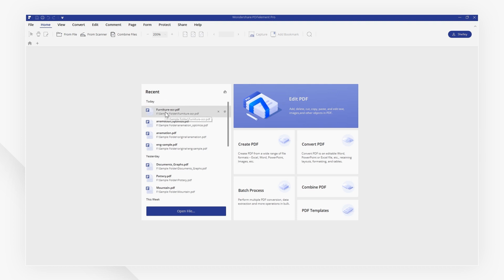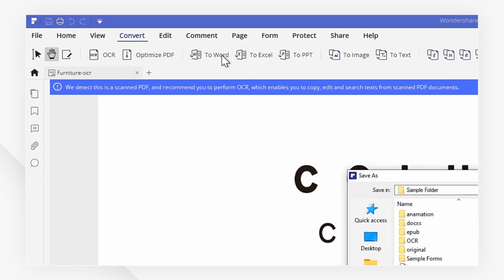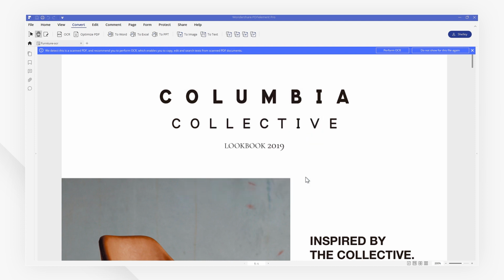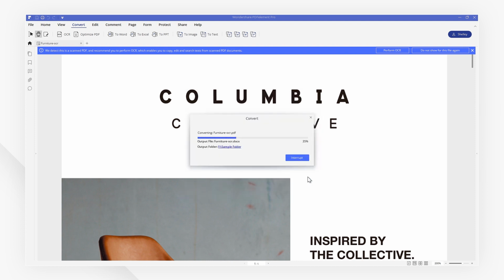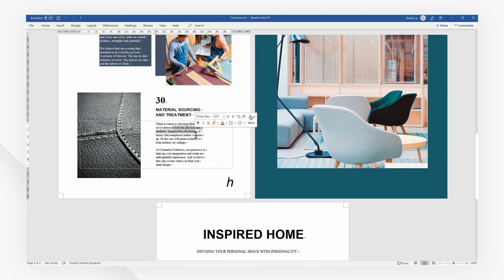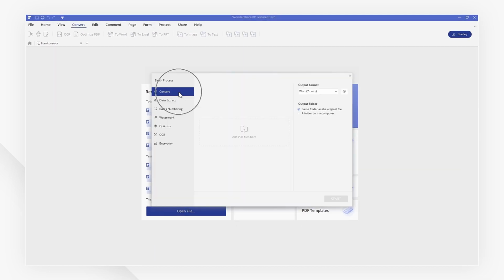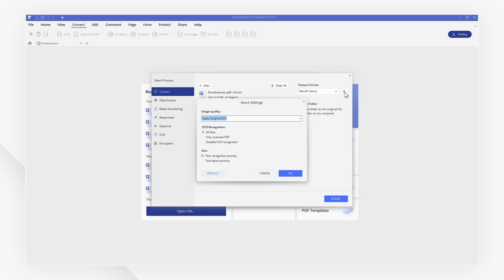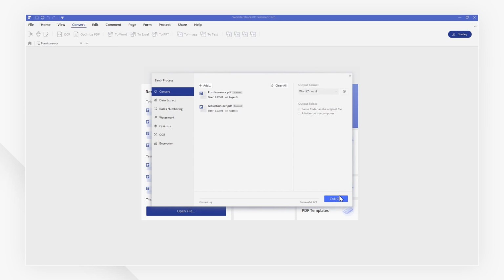How to Convert Scanned PDF to Word on Windows | PDFelement 7